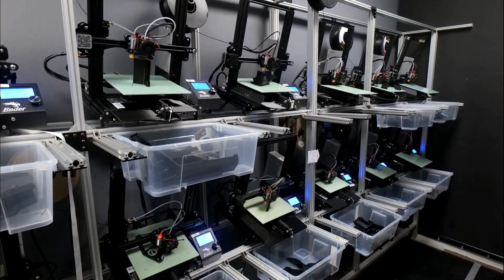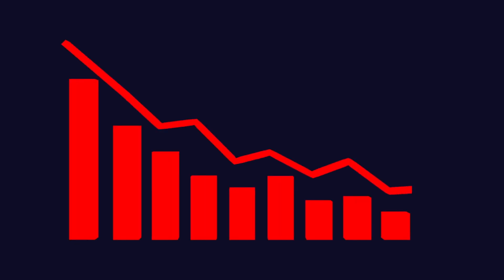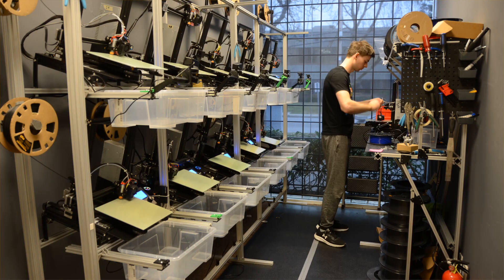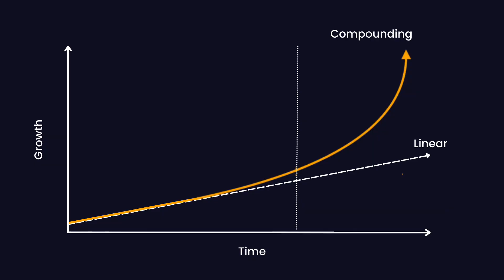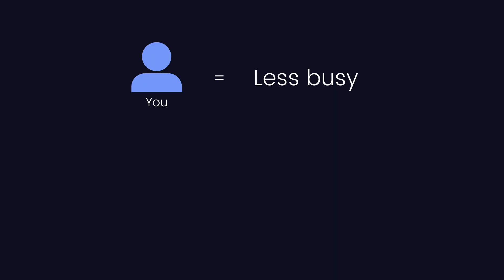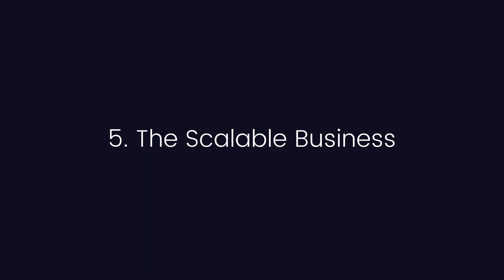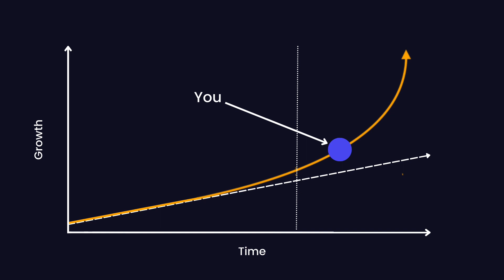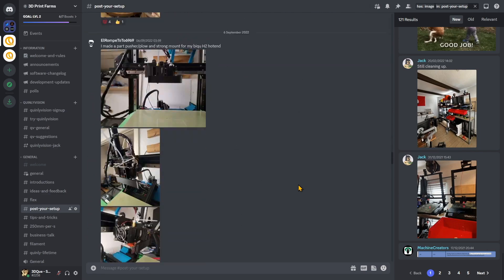The 5 stages of a successful 3D printing business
Turning your 3D printing hobby into a business is more difficult than it sounds! In this video, Steven goes over the 5 stages of running a 3D print farm, giving you tips and tricks to grow your business along the way.

Having trouble scaling?

3DQue Systems is a technology startup that is focused on automating 3D printers to make high-volume production and innovation available to engineers, entrepreneurs, and makers around the world. With our YouTube channel, we hope to be a resource for people interested in high-volume production using 3D printers.

Timestamps:
Intro - 00:00
1. The Startup Farm - 00:27
2. The Hobbyist Farm - 01:31
3. The Buy-A-Job Farm - 02:35
4. The Lifestyle Business - 04:02
5. The Scalable Business - 04:57
Conclusion - 06:08